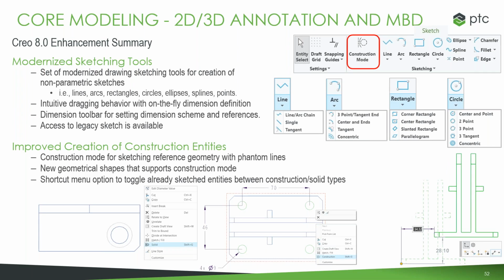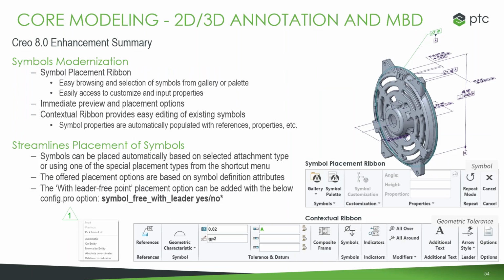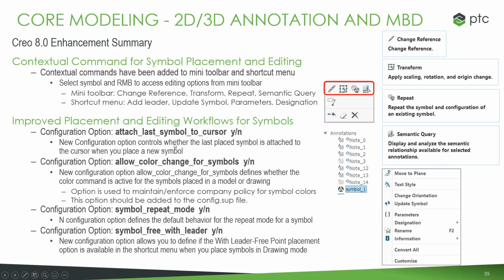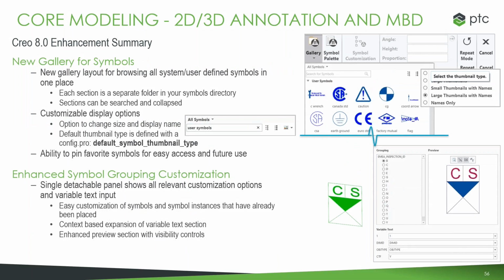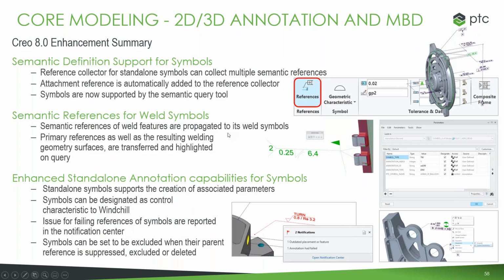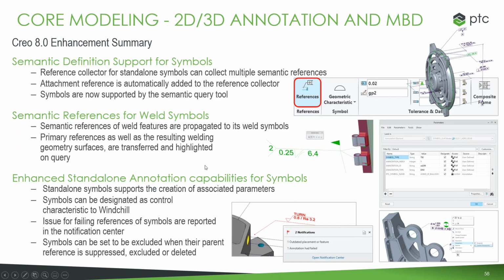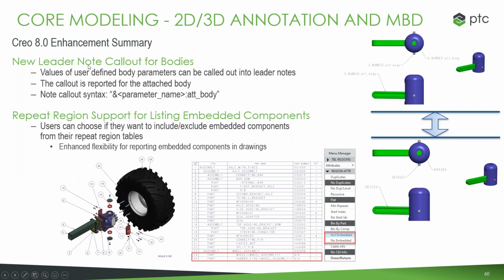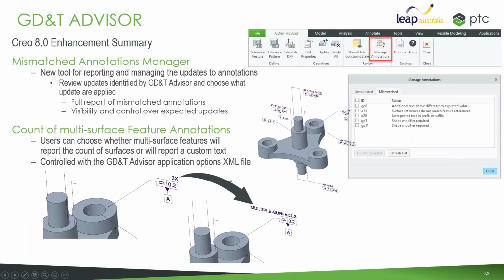Creo 8 Launch: Model Based Definition & Detailing (Part 6 of 11)